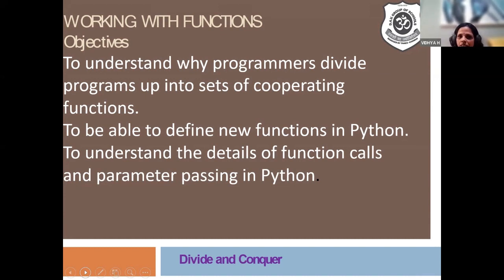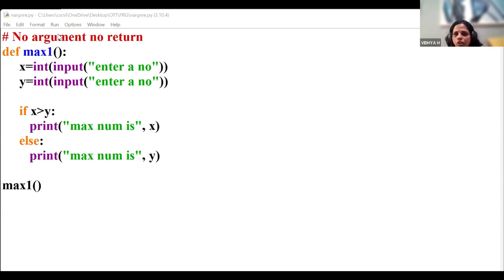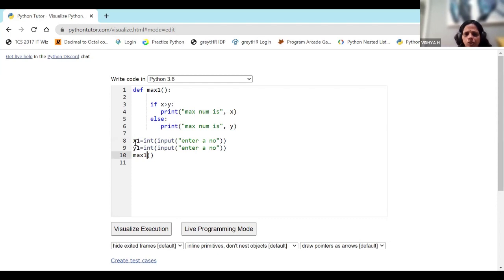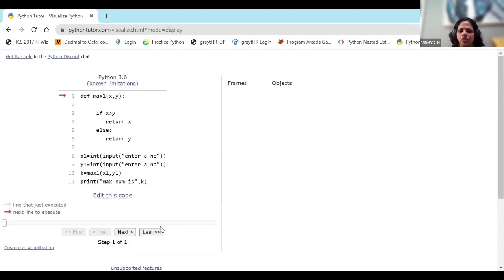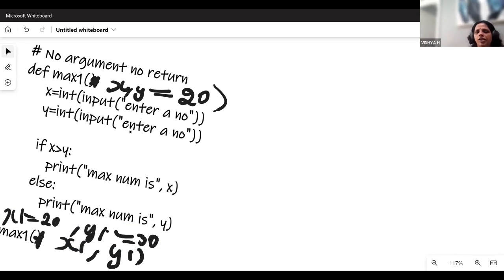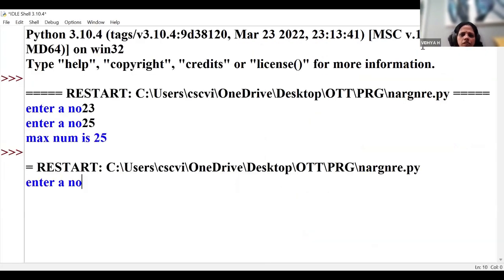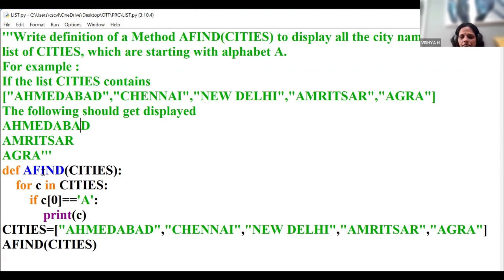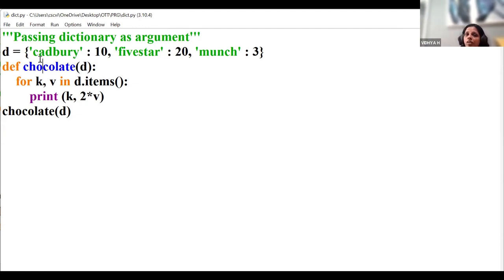COMPUTER SCIENCE - XI - XII - SESSION 4